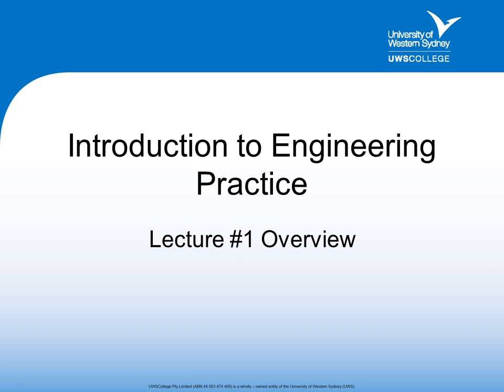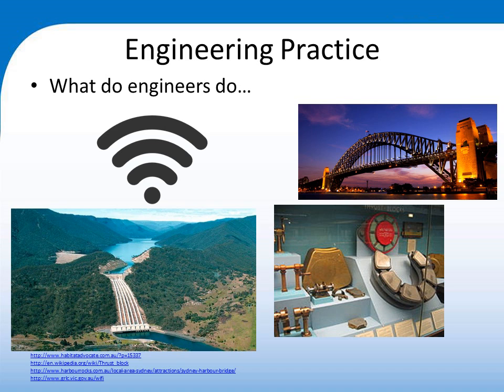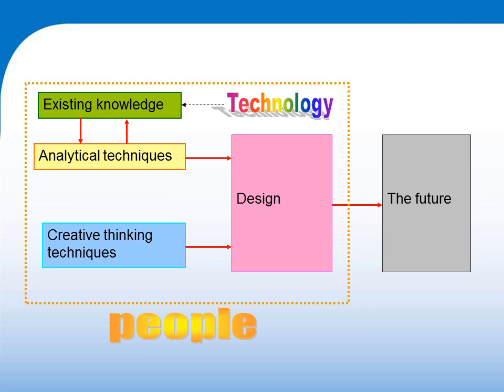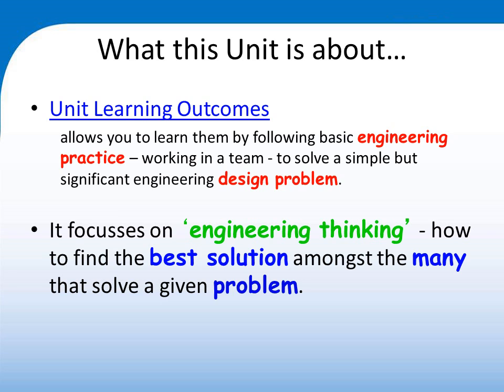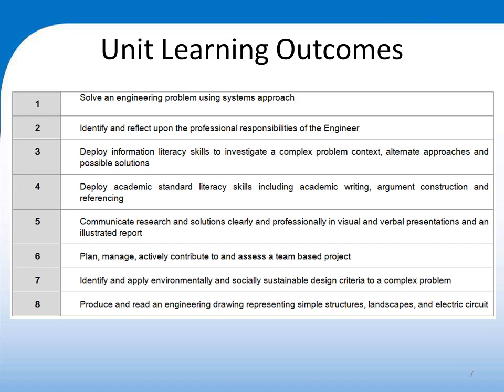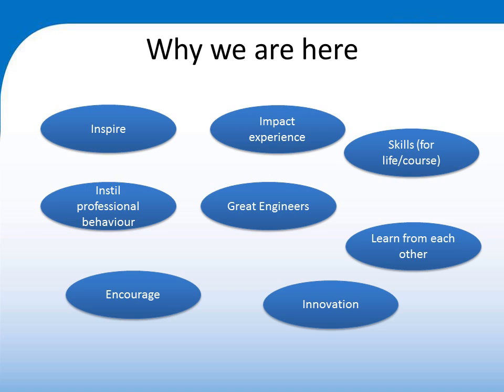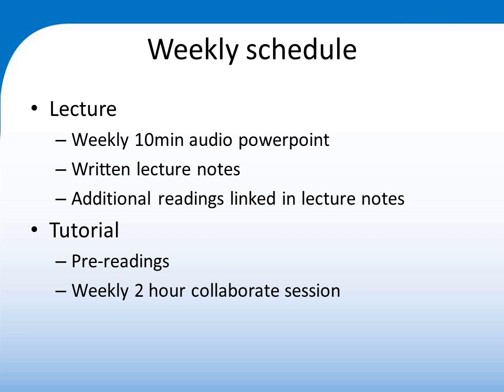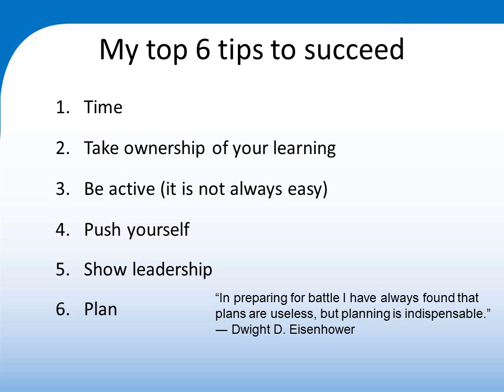700149 Overview Week 1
This session is an overview of the material to be covered in Week 1 of Introduction to Engineering Practice. For students in UWS College Associate Degree in Engineering.